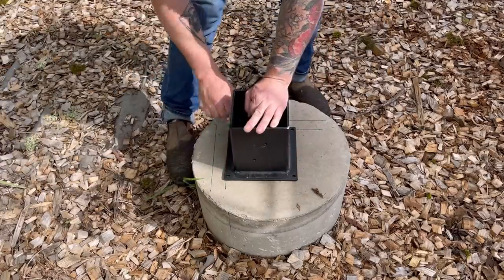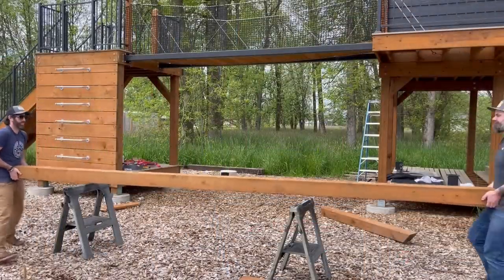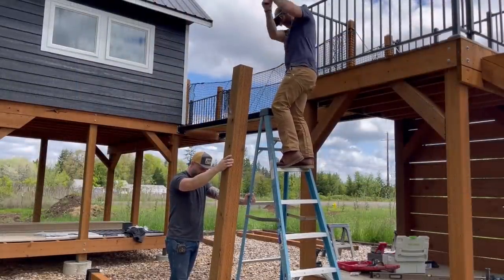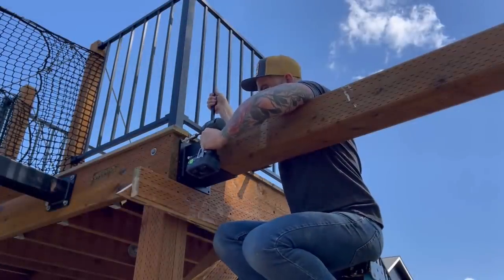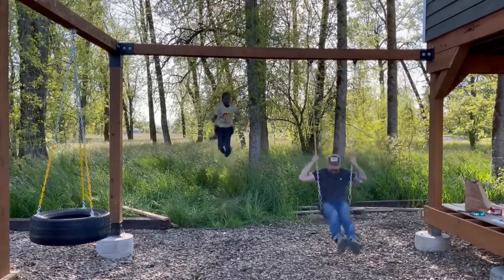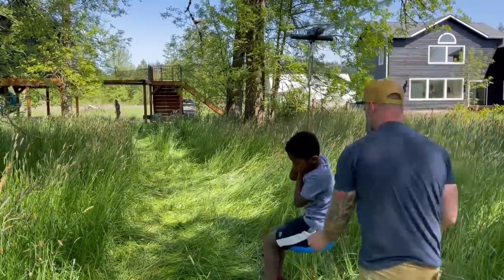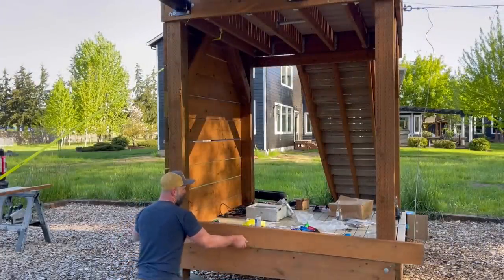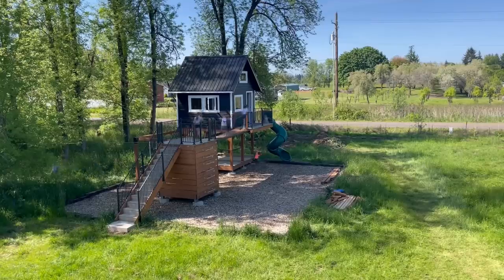I'm Still Working On The Treehouse || Backyard Treehouse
Links below to tools and supplies:

Tire Swing Kit
Zip Line Kit
Post Brackets
Swing Hangers

Grizzly Tools:
Table Saw
Dust Collector
Air Filtration
Band Saw
Drill Press